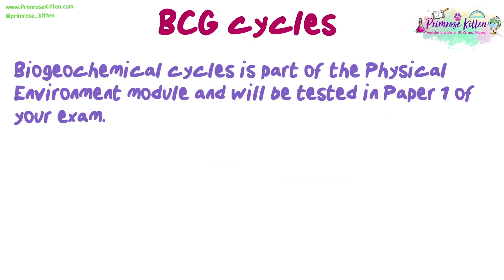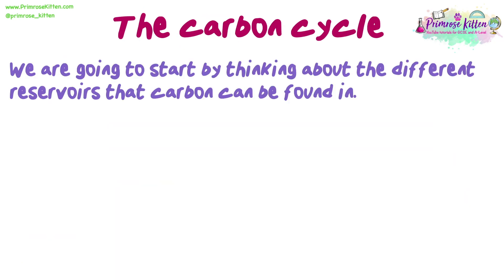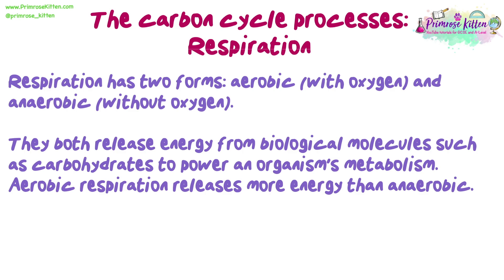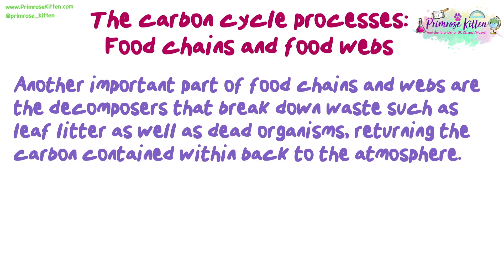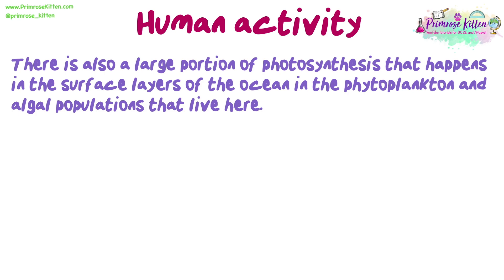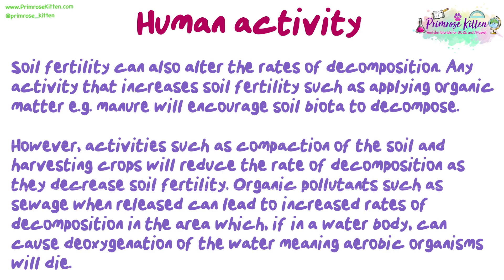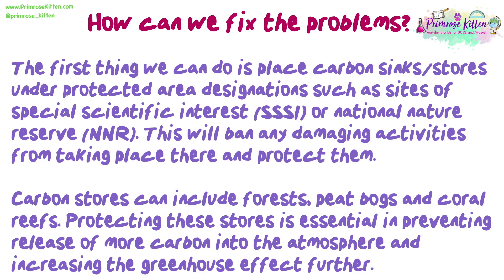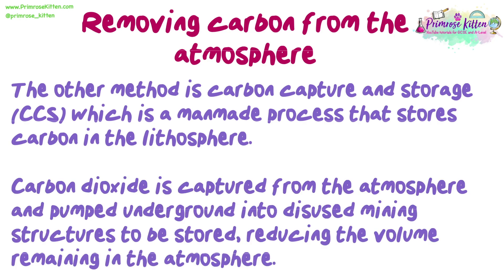The carbon cycle | Revision for Environmental Science A-Level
00:00 Start
00:48 BCG cycles
02:04 Decomposition
02:23 The carbon cycle
03:24 The carbon cycle processes (photosynthesis)
03:48 The carbon cycle processes (respiration)
04:49 The carbon cycle processes (water bodies)
05:18 The carbon cycle processes (food chains and food webs)
06:03 Fossilisation
06:49 Human activity
10:00 Solutions to fix the damage
11:18 Removing carbon from the atmosphere